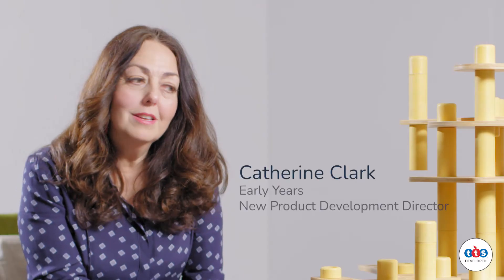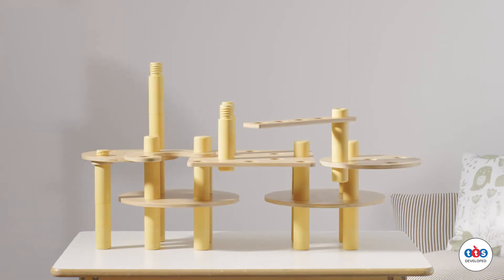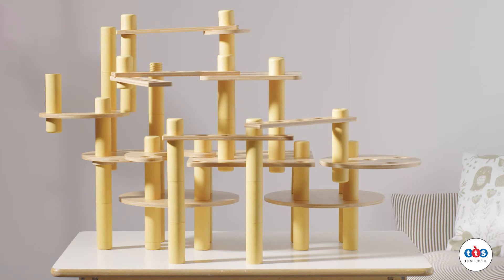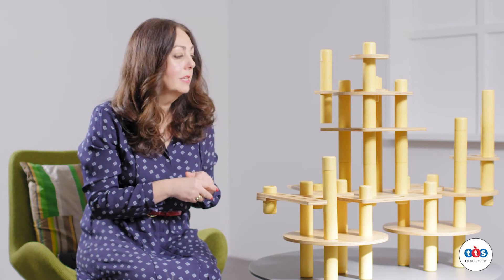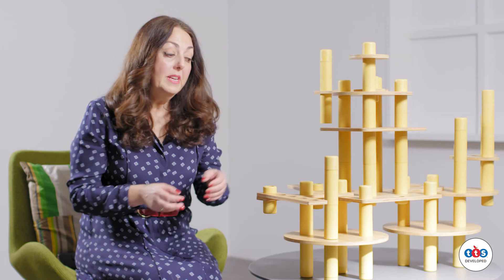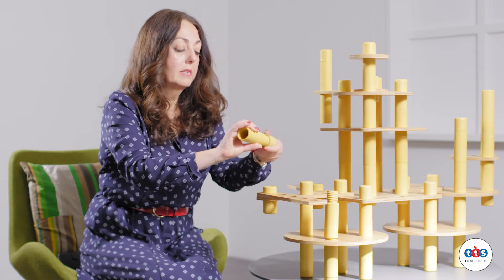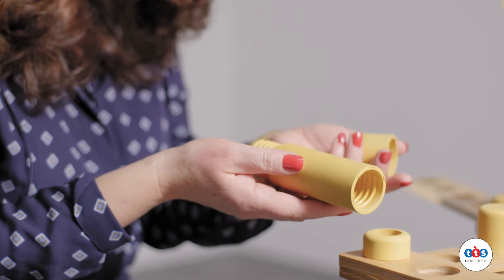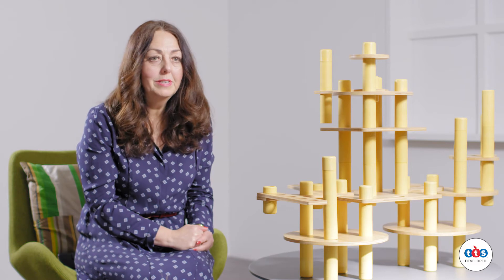Alice Sharp's Eco Build a World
The Eco Build a World has been developed with award-winning and internationally respected early years specialist Alice Sharp.

Younger children may use this in their scheme of play in simple ways or by making a pattern, whereas older children might make some mighty constructions using engineering and STEAM-based learning. However children choose to use the Eco Build a World, is up to them.